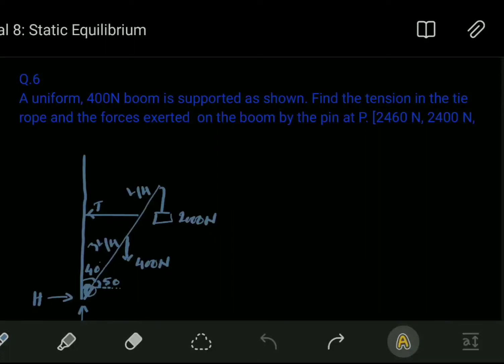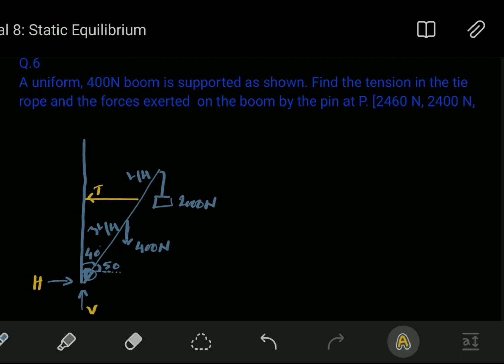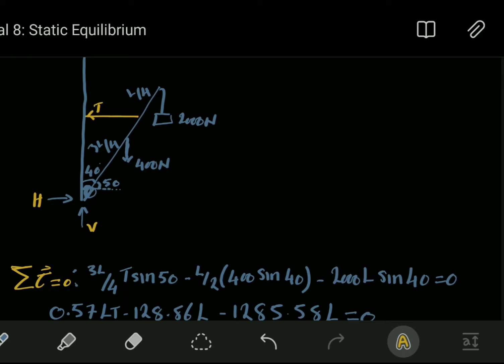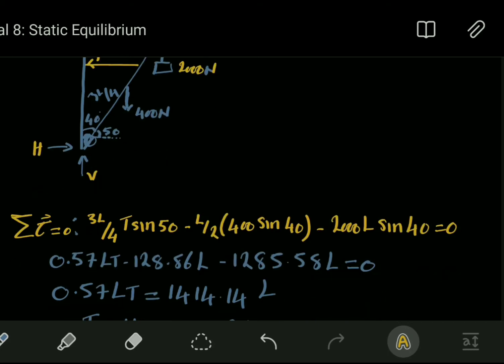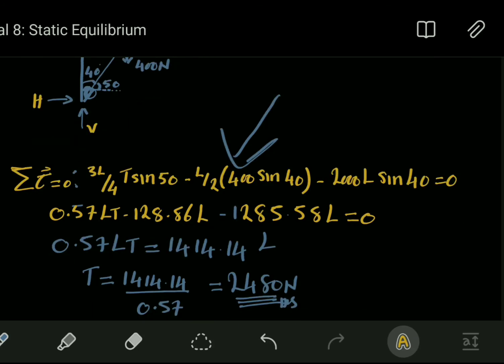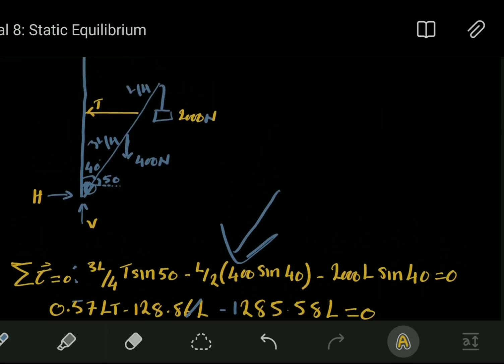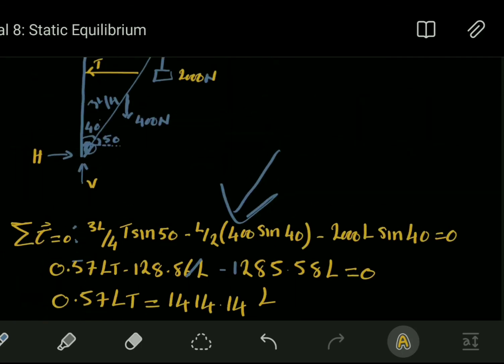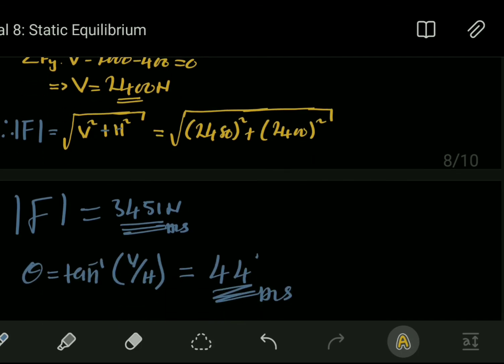Static Equilibrium 3